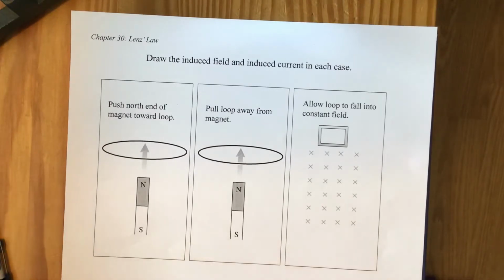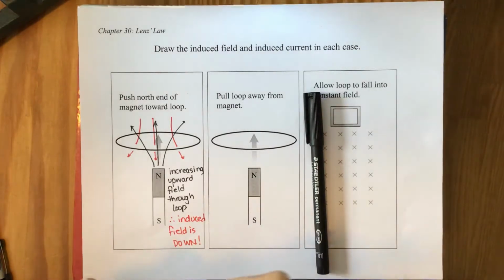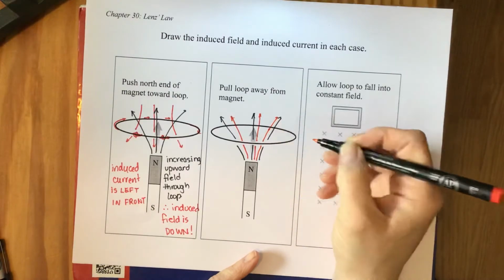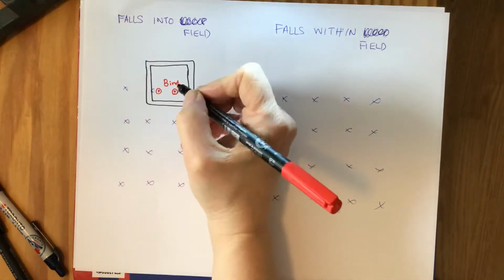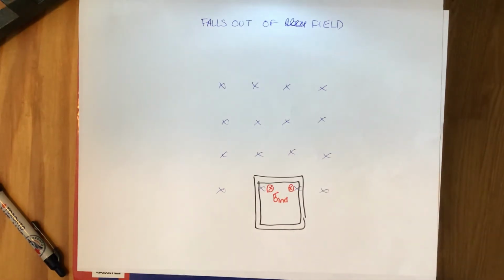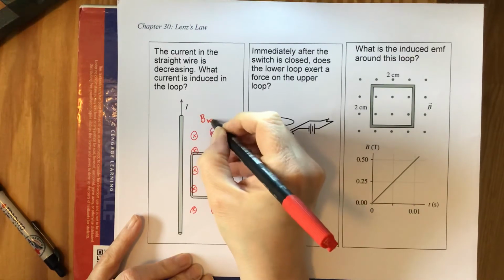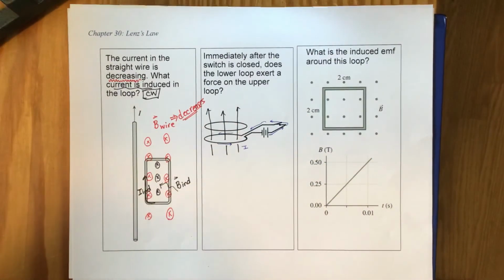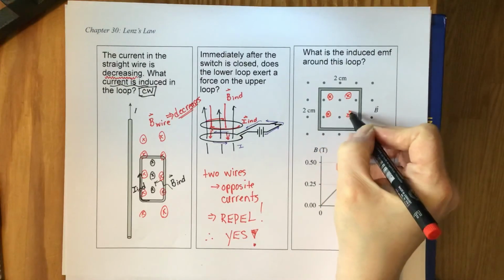P2055, lecture 24, 30.4, Lenz’s law, video 5